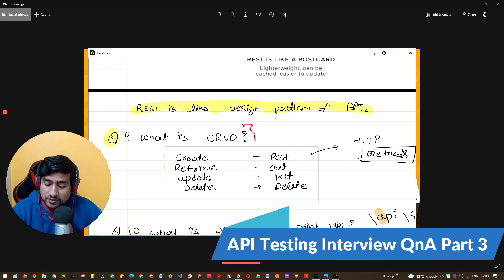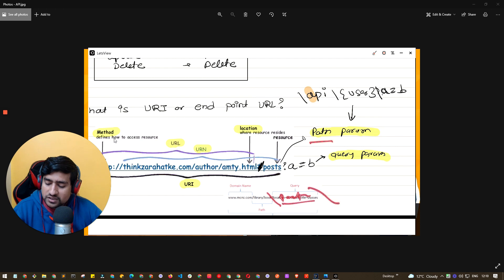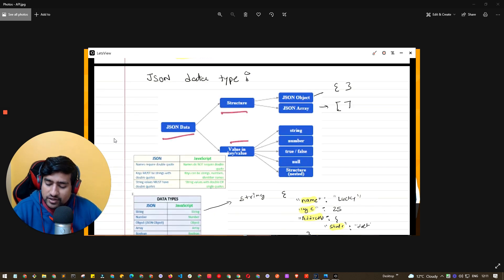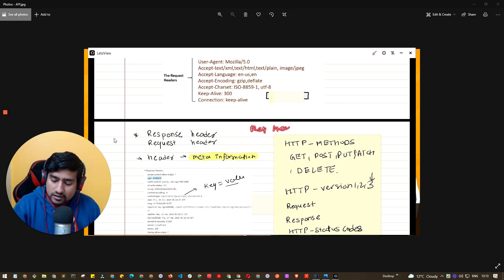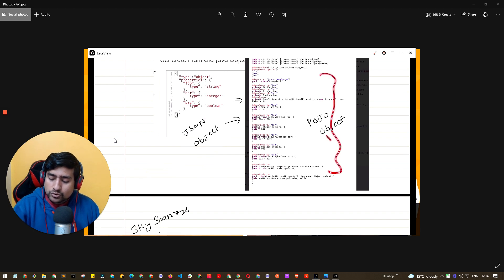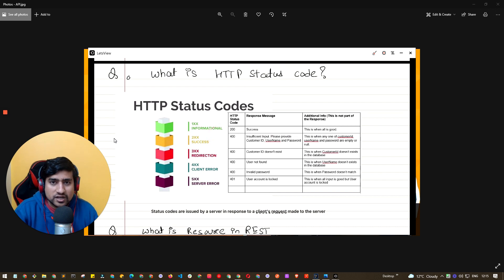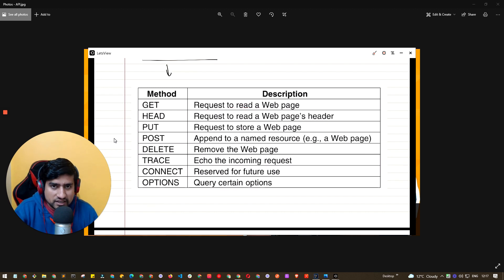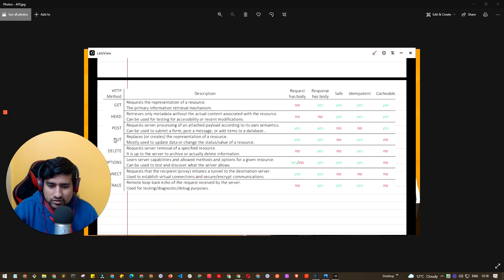API Testing interview questions for Freshers Part 3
In this tutorial, We are going to learn about the Top 35+ API Testing Interview Questions for Freshers.

We will learn about the APIs, Common Tests that are performed on APIs, Which Tool you use for API testing. Differentiate API testing and Unit Testing, What all challenges are included under API testing?